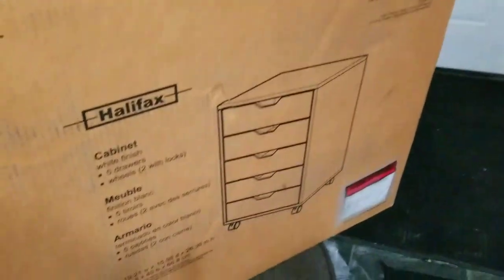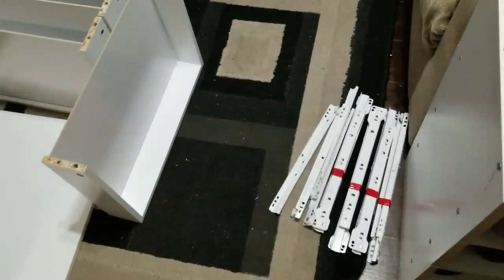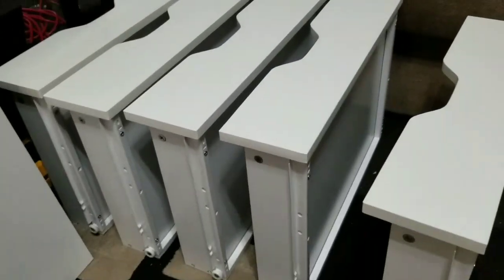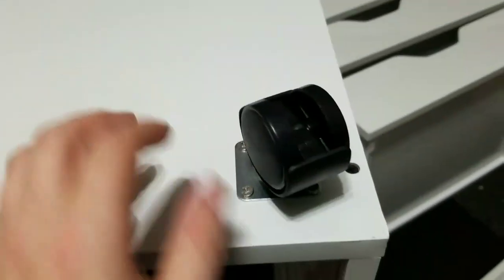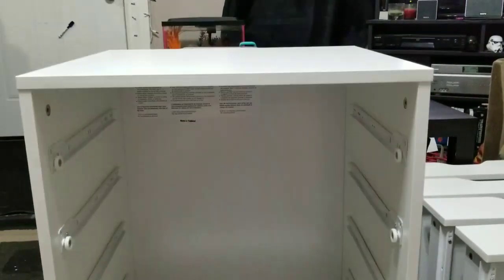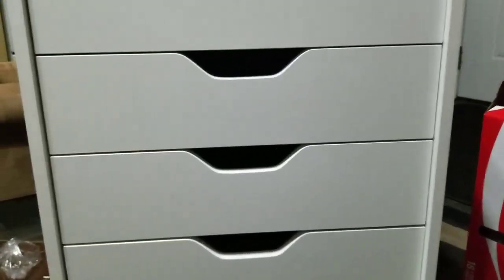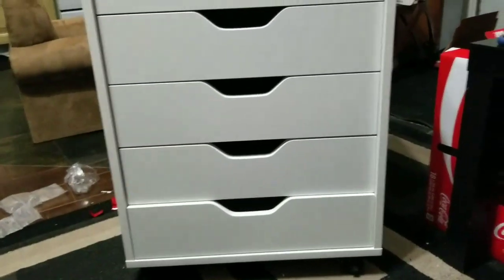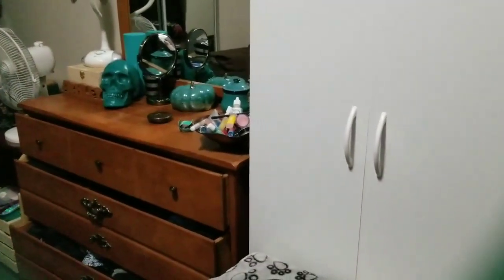My New Halifax Winsom 5 Drawer storage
(I do use hangouts feel free to add me with my email)
I Am in Ontario Canada~
Thanks guys you are all rockstars!!! Thanks for following my Journey!